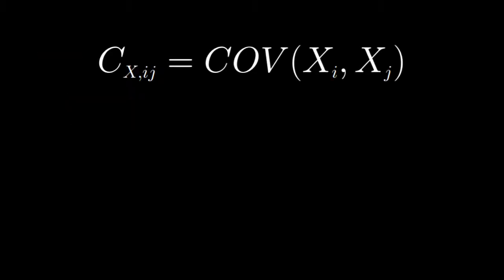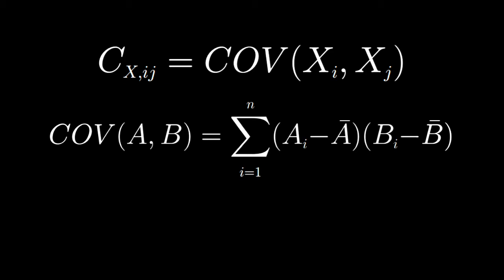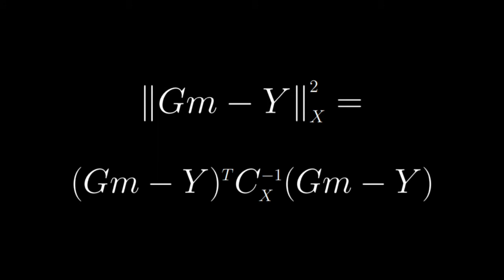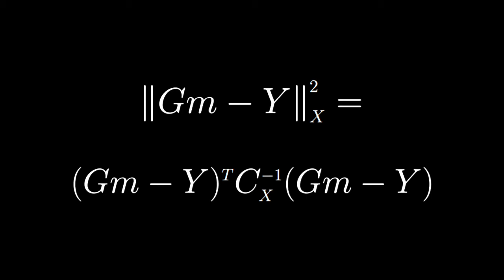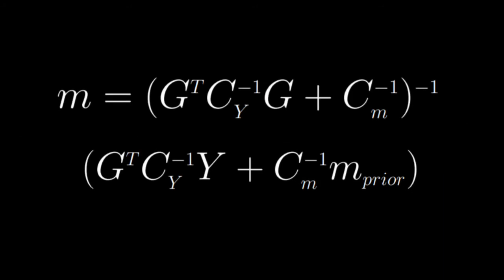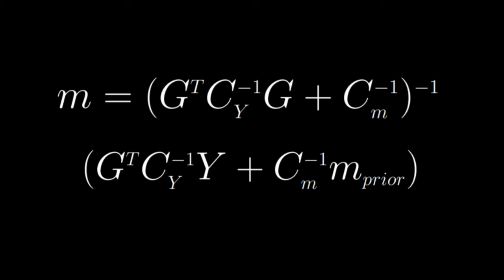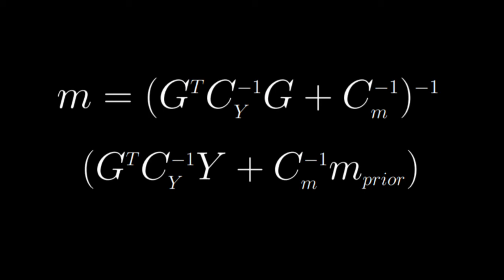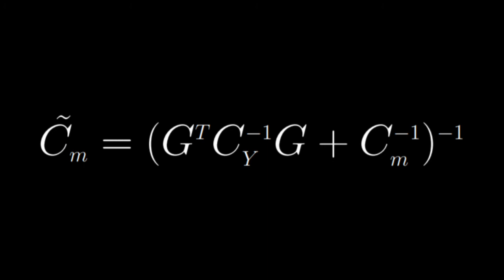covariance matrices in inverse theory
Welcome to this covariance in inverse problems

In this video outline what are covariance matrices and how are they implemented in inverse theory problems.